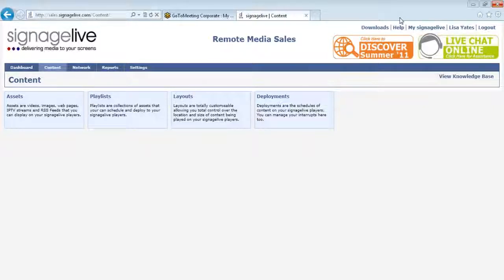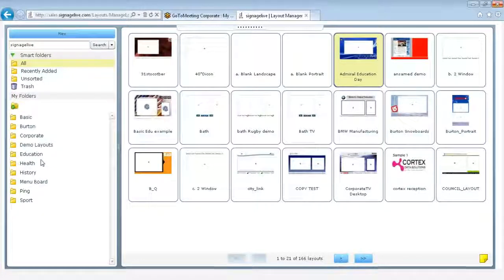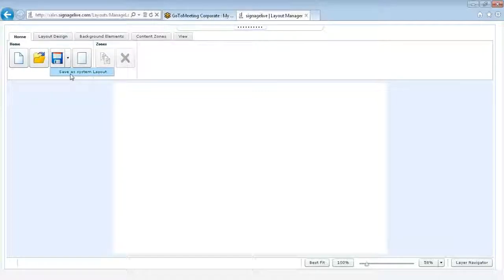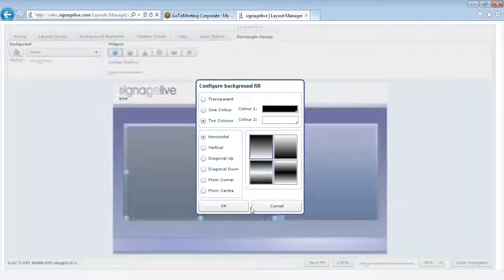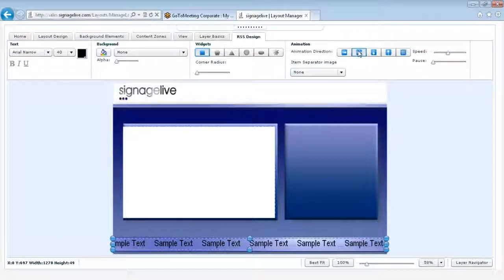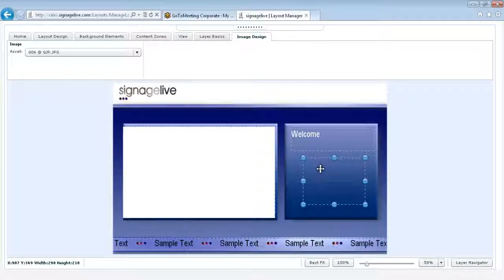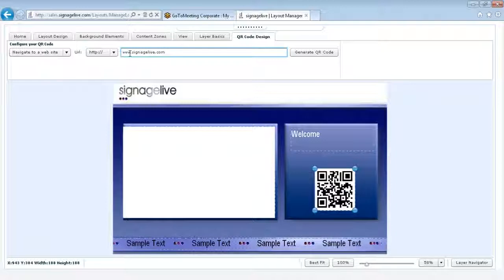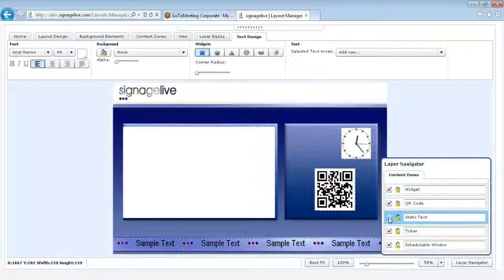How to use signagelive part 3 Layouts